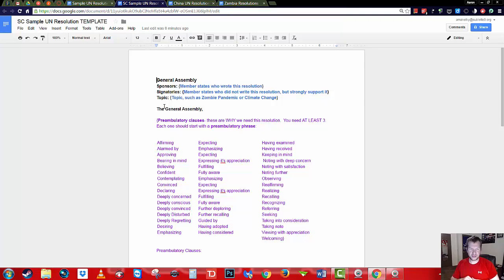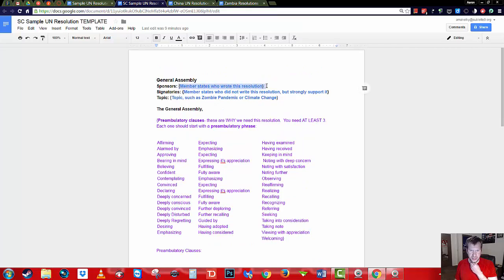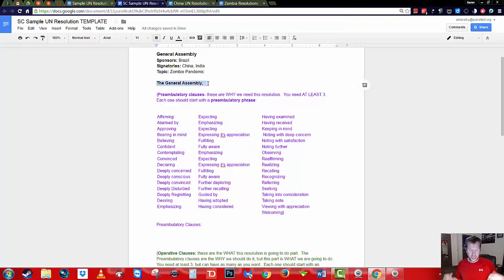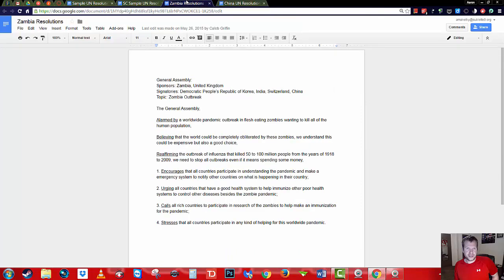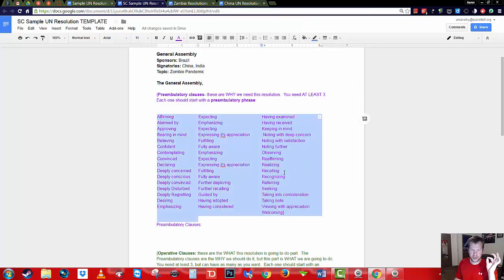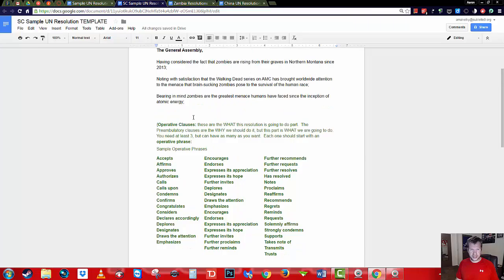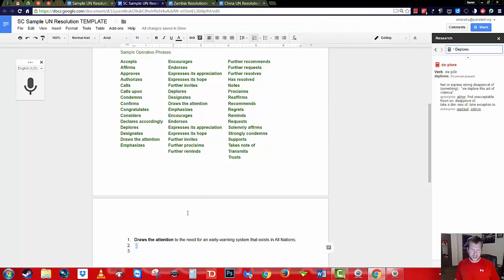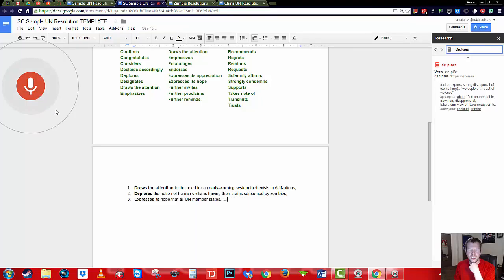UN Resolution Tutorial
Tutorial on how to write a United Nations General Assembly Resolution.  Example topic is Zombie Pandemic.